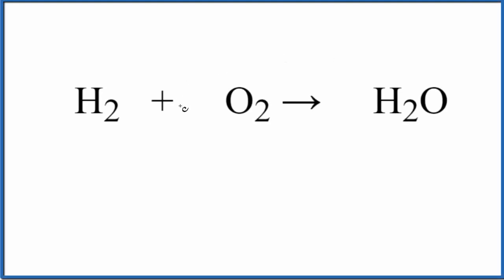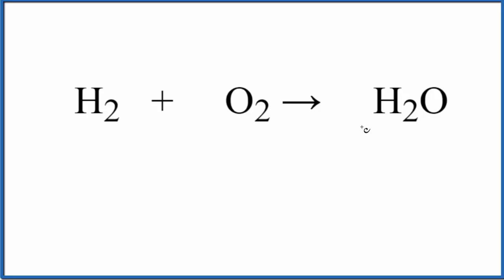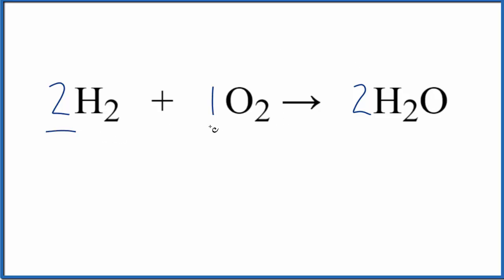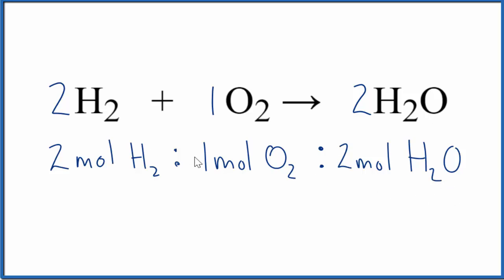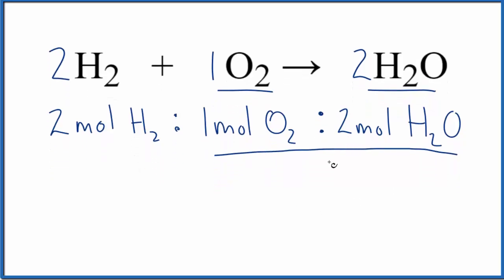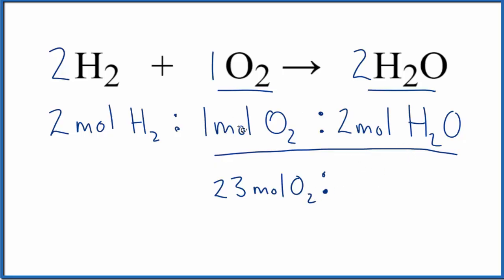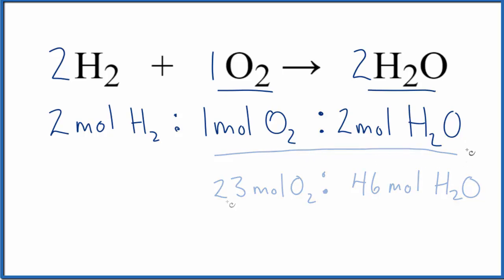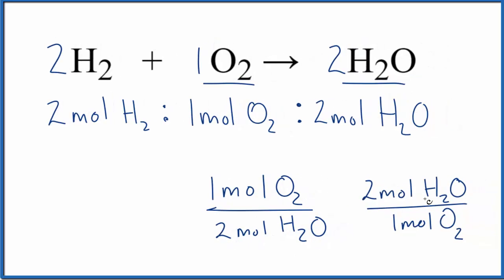Mole Ratio for H2 + O2 = H2O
Find the mole ratio for a chemical equation is a key chemistry skill.  In this video we'll determine the mole ratio between molecules in the equation H2 + O2 = H2O.  We'll also briefly discuss the importance of these ratios in reaction stoichiometry.

One of the main reasons we balance equations, like H2 + O2 = H2O, is to be able find the coefficients for each substance.  The coefficients (number in front of the molecules) give us the ratio between molecules.  Using the ratio, if we are given any amount of moles for one type of molecule, we can find the amount (in moles) of the other compounds.

For example, the balanced equation 2H2 + O2 = 2H2O tells us that we have 2 moles of H2 for every 1 mole of O2.  So if an exam question stated that you have 1.6 mole of H2 you would know that you need half as many moles of O2.  And we can convert moles to grams if we need the mass.

For more help with mole ratios, reaction stoichiometry,  moles to grams conversions, and more:

Note that mole ratio sometimes called "molar ratio".